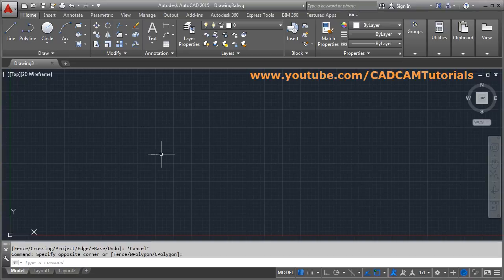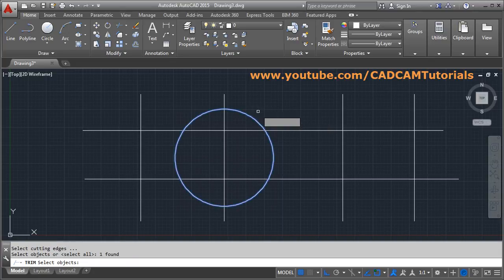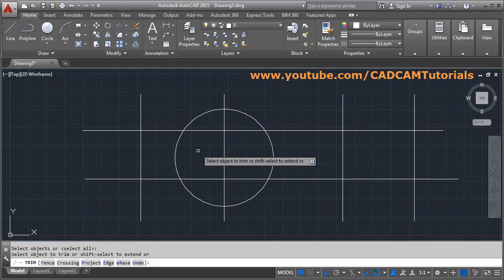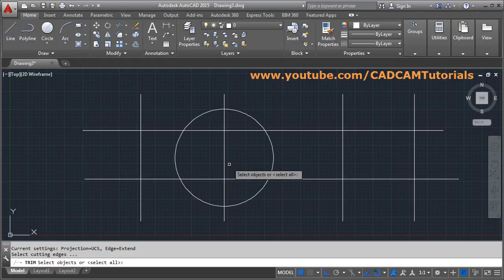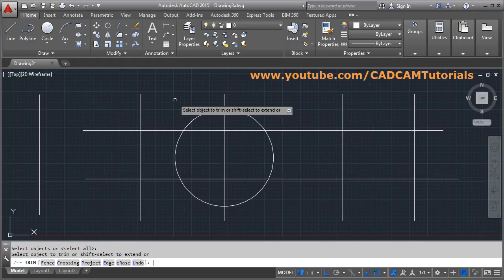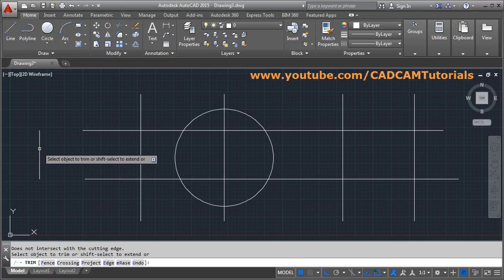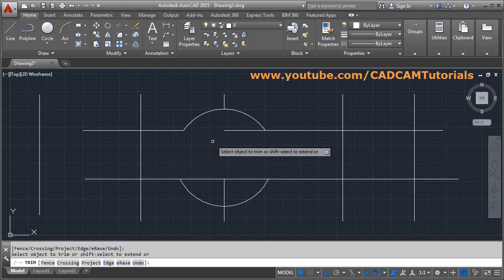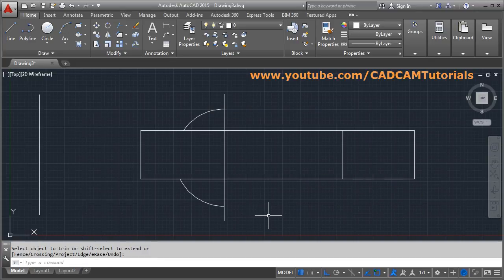How to Use Trim Command in AutoCAD | AutoCAD Trim Command Tutorial Complete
How to Use Trim Command in AutoCAD | AutoCAD Trim Command Tutorial Complete. This tutorial shows how to trim in AutoCAD step by step. All AutoCAD trim settings such as Fence, Crossing, Edge, Erase, Undo are covered in this AutoCAD 2015 Tutorial. This video is made using AutoCAD 2015 but can be used for other versions also.